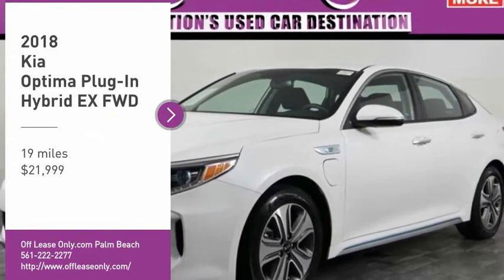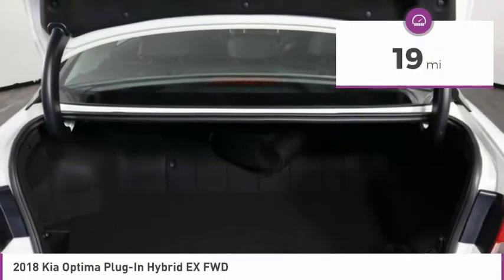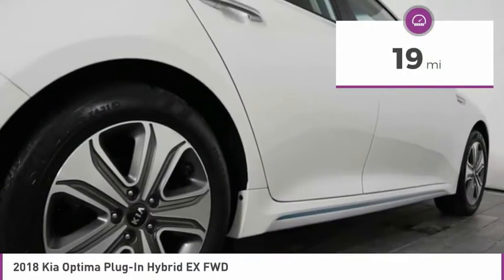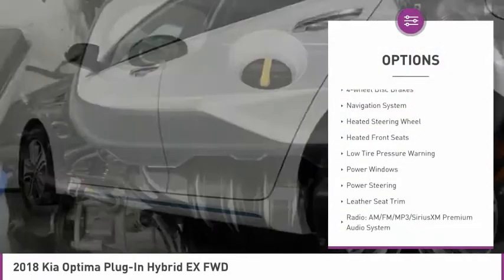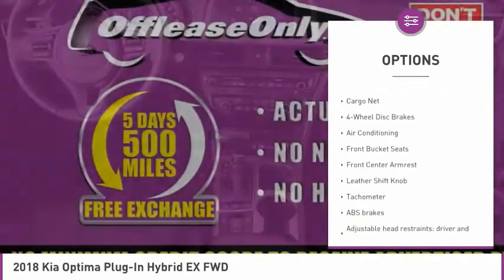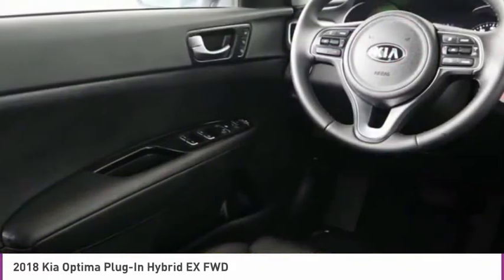2018 Kia Optima C309145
2018 KIA OPTIMA West Palm Beach, FL
Stock# C309145

*Navigation | Rearview Camera | Heated Seats | Heated Steering Wheel | Plug-In*

Save Big; Original Price was $36,550! Our great looking 2018 Kia Optima Hybrid EX Sedan with Navigation is presented in Snow White Pearl. Powered by a responsive 2.0 Liter 4 Cylinder and electric motor generates a combined 192hp while connected to an innovative 6 Speed Automatic transmission for smooth shifts and easy passing. This Front Wheel Drive Hybrid will amaze you with near 46mpg on the highway! The sleek exterior of our Optima Hybrid pours on the charm with its great-looking alloy wheels, automatic headlights, and fog lights.
Open the door to our EX and notice the upscale interior with an abundance of soft-touch materials. It's packed with amenities such as keyless ignition/entry, full power accessories, full-color navigation, a rearview camera, automatic climate control, and even a refrigerated glove box!
Our Kia has earned top-safety scores and is complete with advanced safety features that help you to avoid and manage challenging driving situations. There's never been a better time to reward yourself with a safe, efficient, and stylish sedan! Feel the essence of this Optima for yourself and get behind the wheel today!